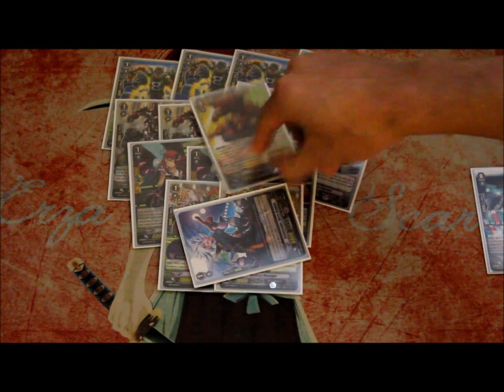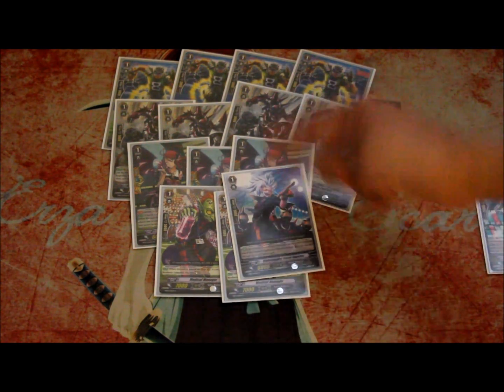Cardfight!! Vanguard Deck Profile - Bad End Dragger (Spike Brothers)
With Bad End Dragger being one of the most devastating Break Rides in the game, Spike Brothers can once again be a force in tournament play!!

G3 (8)
3x Bad End Dragger
3x Dudley Emperor
2x Juggernaut Maximum

G2(11)
4x Dudley Mason
4x Brakki
3x Devil Summoner

G1(14)
4x Wonder Boy
4x Reckless Express
3x Perfect Guards
2x Medical Manager
1x Commander Gary

G0(17)
1x Mecha Trainer
8x Crit
4x Draw
4x Heal